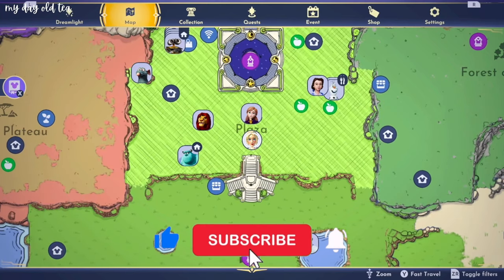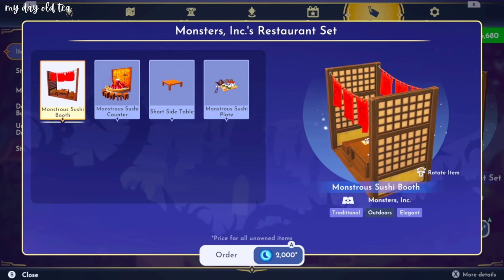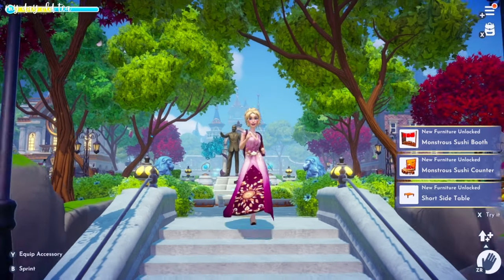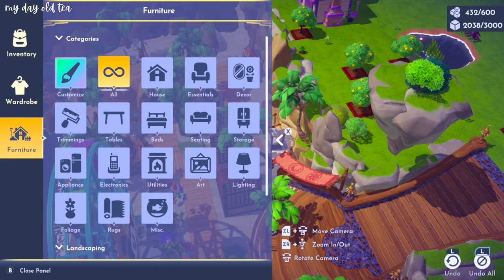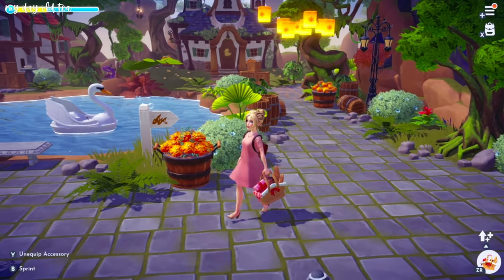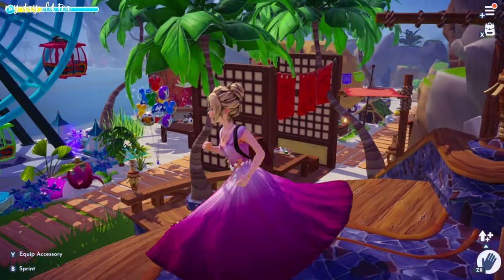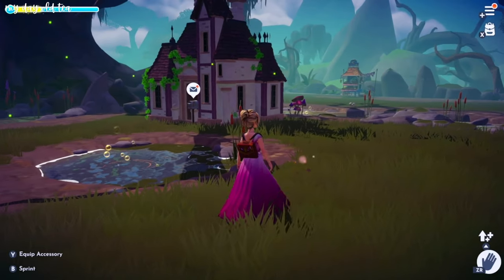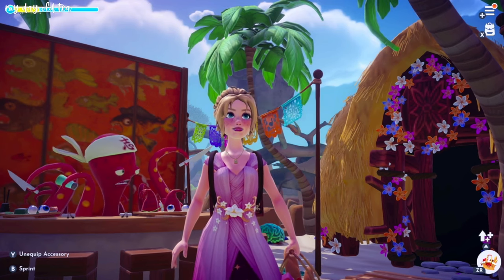NEW ITEM SHOP! LADY TREMAINE'S HOUSE, SUSHI CHEF, SWEETHEART BASKET 🧺 Disney Dreamlight Valley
A New Item Shop in Disney Dreamlight Valley just launched, let's check it out! Items include Lady Tremaine's Manor House, Monsters, Inc.'s Restaurant Set, Wicker Sweetheart Basket, and Beach Vibes.

Join the Tea Party on Discord and start sharing your DDV designs
*must be 13+ and follow all submission rules!*